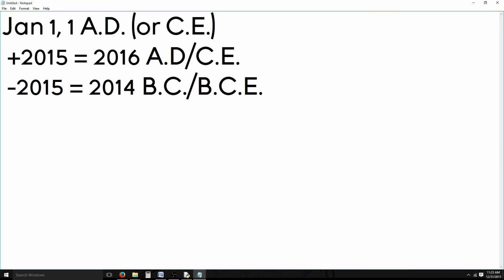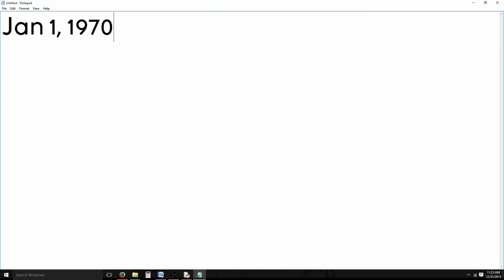The Facebook 46 Year Friendship Explained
In this video I explain what probably happened behind the scenes when you became friends 46 years ago.